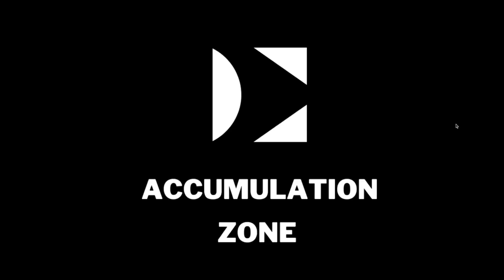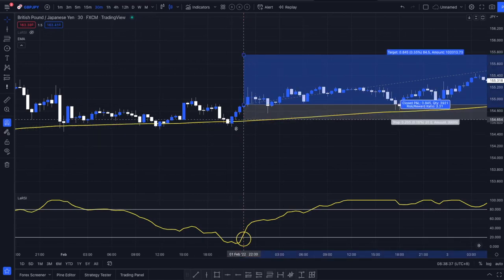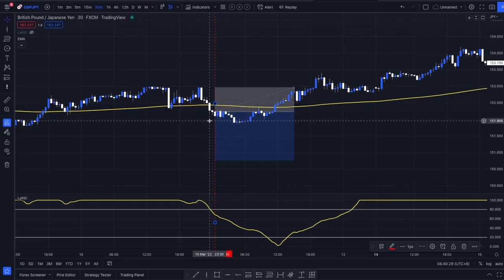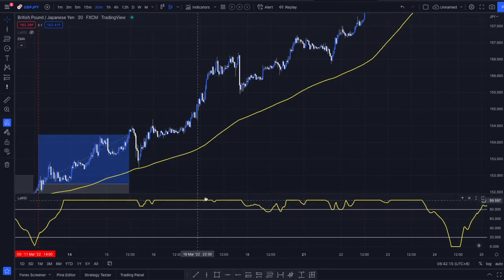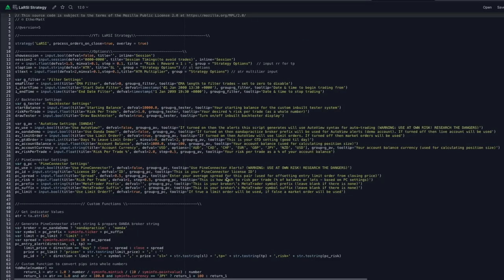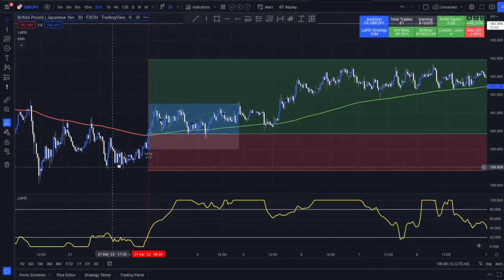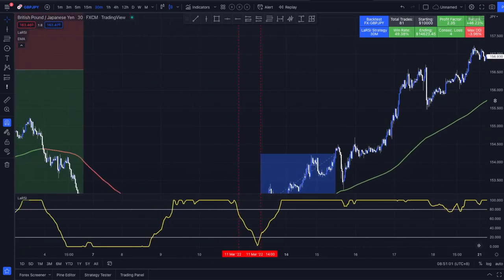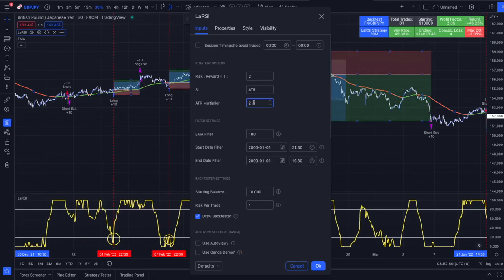I CODED A PROFITABLE LARSI STRATEGY! CHECK OUT THESE RESULTS!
Welcome to the Accumulation Zone!
In this video, I will code @TradeIQ  Neural Network Complete Strategy System in Tradingview to see if it's really profitable?!

Pair Tested:  GBPJY [30min]
Test Period:  1.5 Years

⚡ Do you want the source code of this Strategy? ⚡